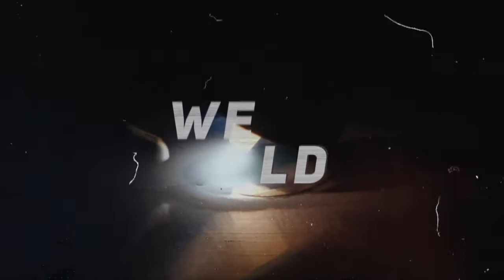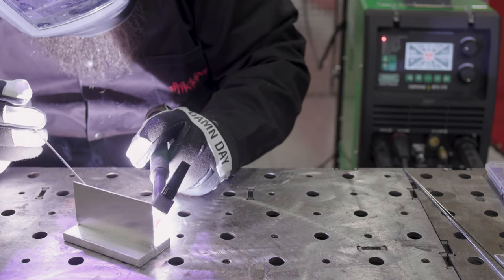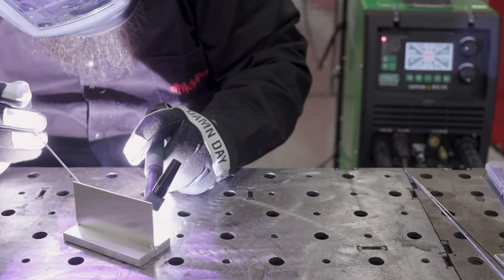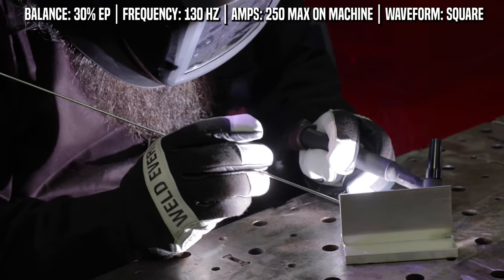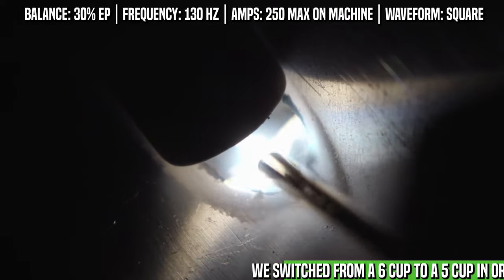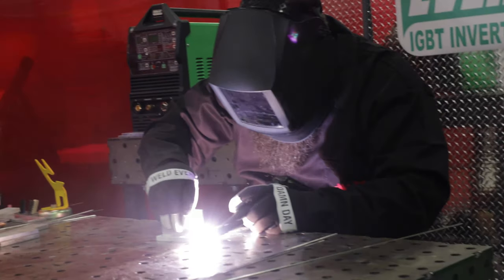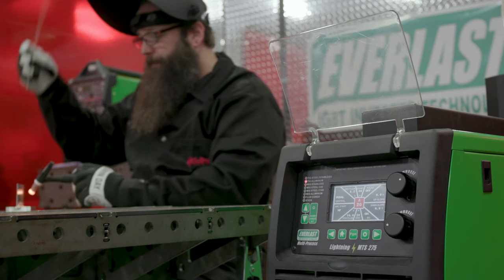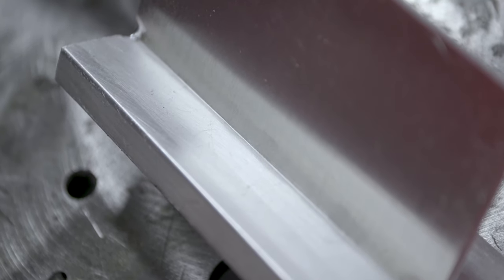TIG Welding Thick to Thin Aluminum | Everlast Welders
TIG Welding Thick to Thin Aluminum is a difficult weld to make, especially if you dont know the aluminum welding tricks that go along with it. When you weld Thick to thin aluminum you want to set you Everlast machine for the thick aluminum piece. If you set the machine for the thin aluminum you will fail to penetrate the thicker aluminum and won't have a sound weld. Now for the Aluminum welding technique. You need to focus the AC arc on the thick aluminum and let the puddle wash into the thin aluminum without burning through. Your torch angle is also very important.